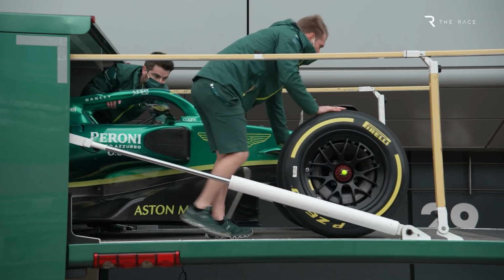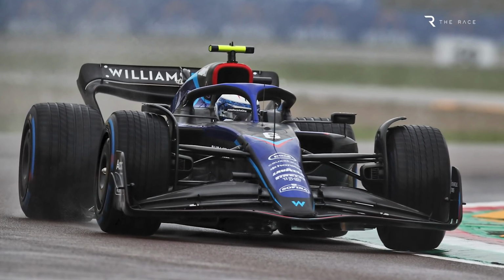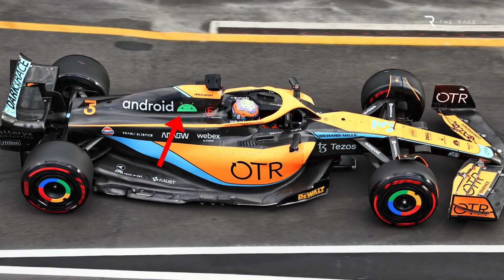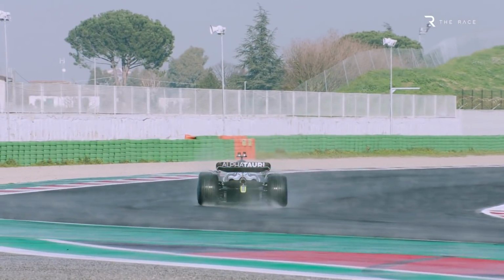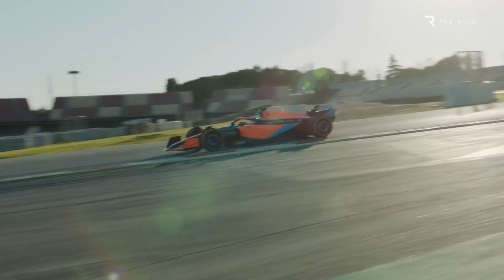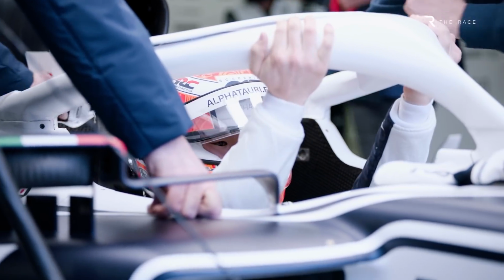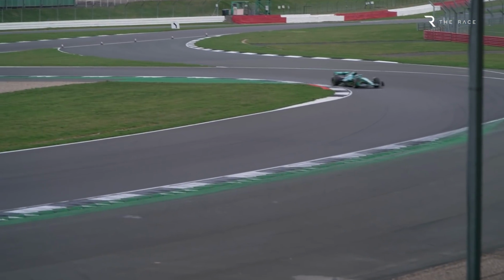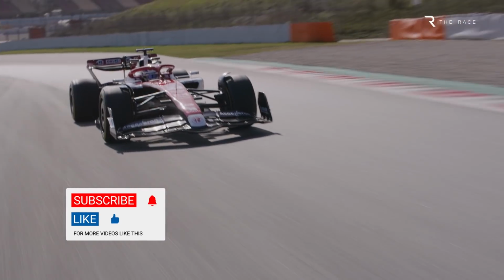The big 2022 challenge forcing some F1 teams to change their liveries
If you look closely at some of the 2022 Formula 1 cars now compared to how they looked when they were launched, you will see some subtle differences.

We’re used to the cars themselves changing as aerodynamic upgrades are introduced in pursuit of improved performance. But some teams have made modifications to their livery in the hope of shaving crucial fractions of a second off their lap times.

The most obvious example is Williams, which ran at Imola recently with a significant amount of paint removed from its chassis. But it’s far from the only team to take such action, proof of just how difficult it is for teams to get their cars down to the minimum weight.